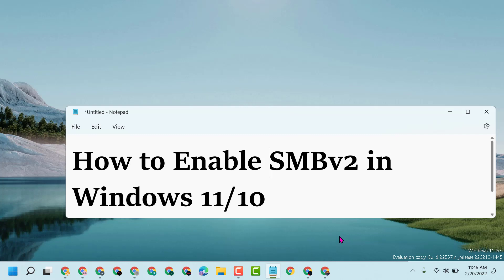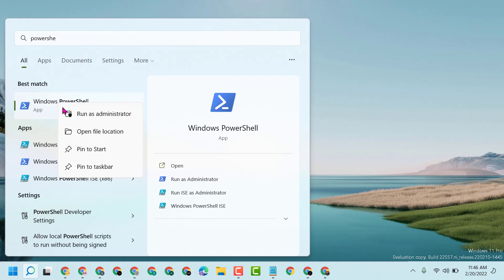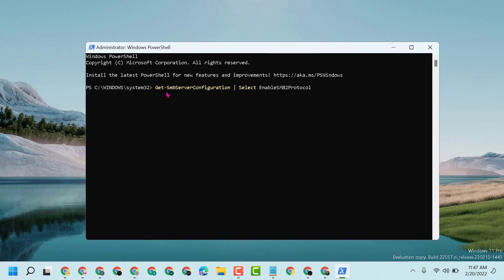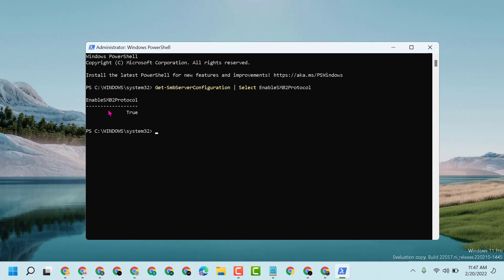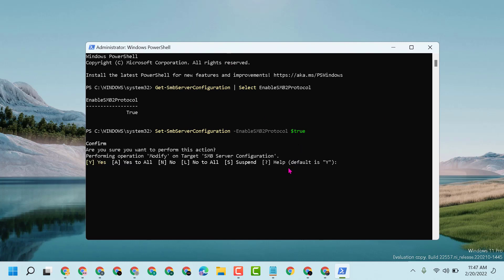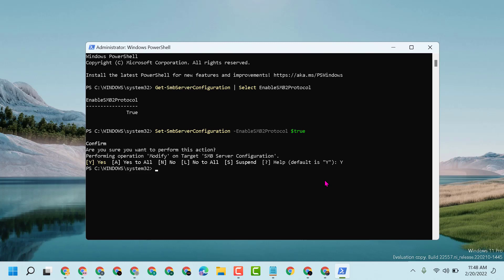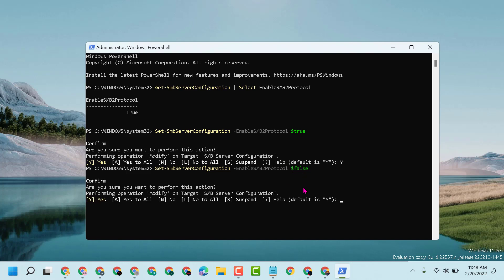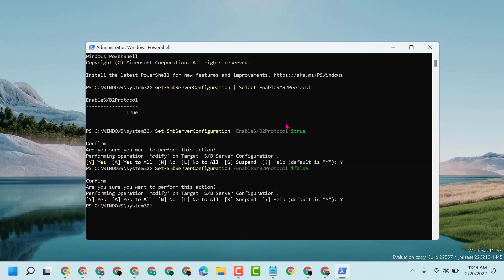How to Enable SMBv2 in Windows 11/10